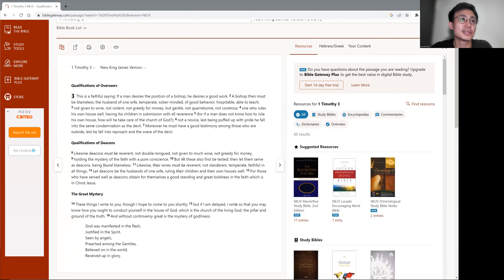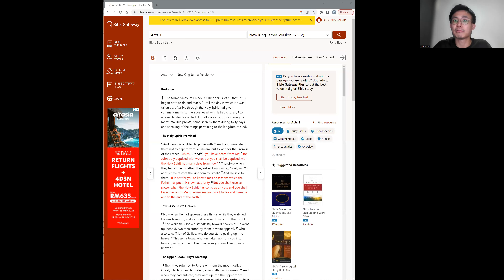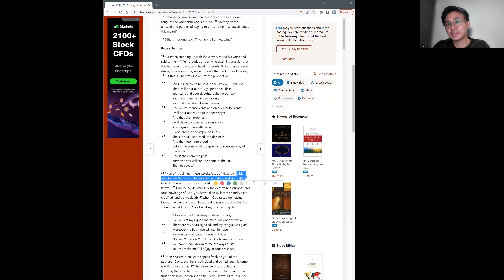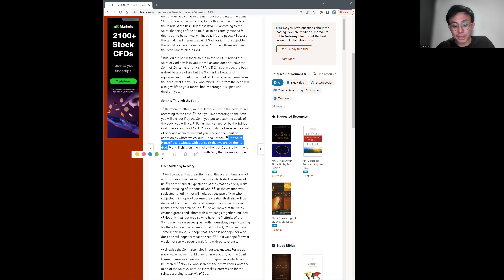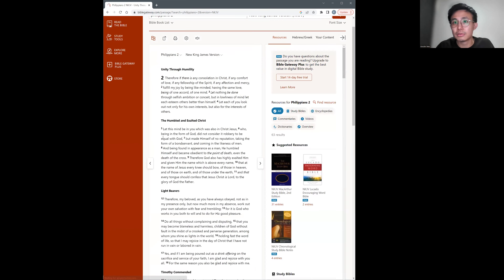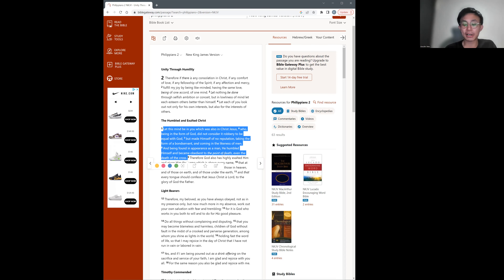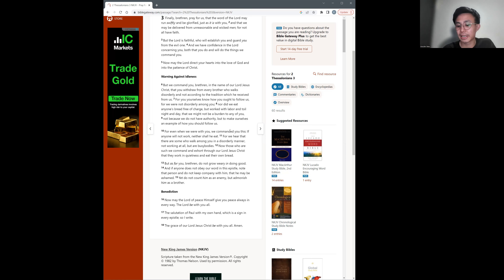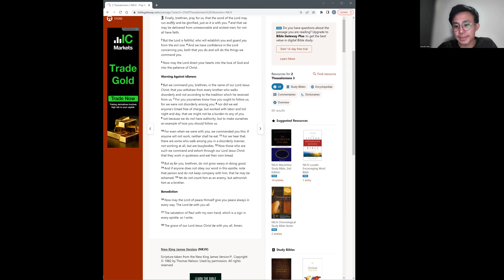The Main Role of the Holy Spirit